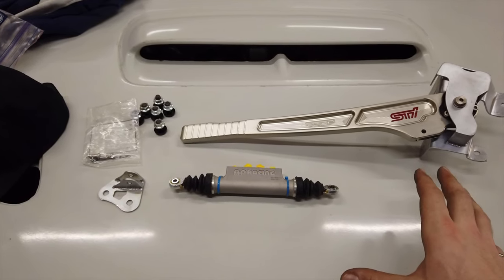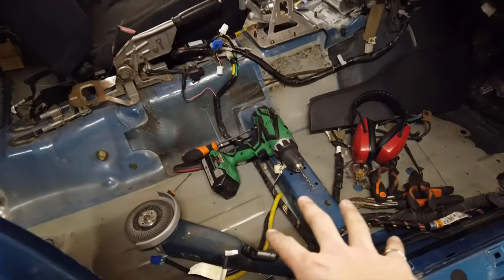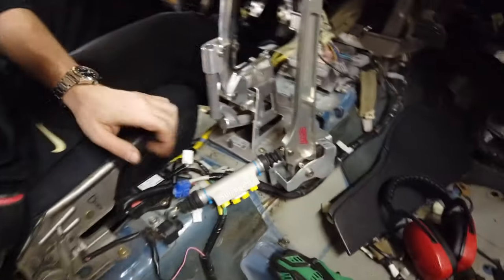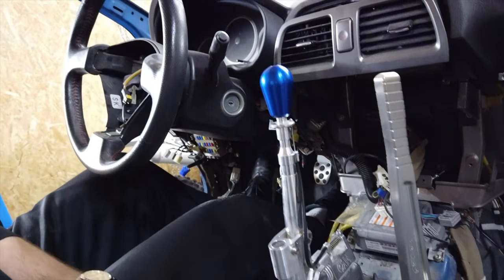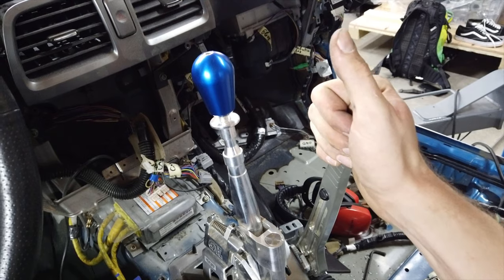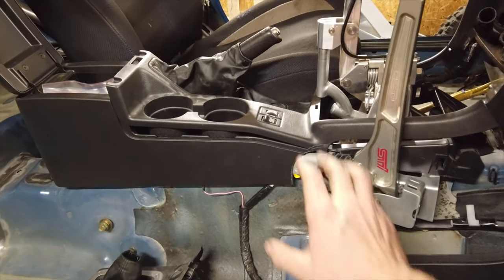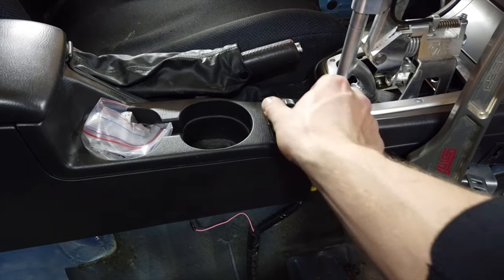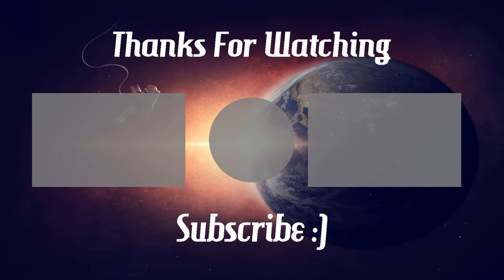GC8 RSTI Subaru Build - Hydraulic Handbrake Install - Ep. 29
Today we're installing a genuine STI hydraulic handbrake into the RSTI. The lever was paired with a tandem master cylinder from AP Racing, which will later be hooked up to the factory brake lines.

Songs:
Giraffe Squad - Wait For Me
SUPREME  Cardi B x Migos Type Beat